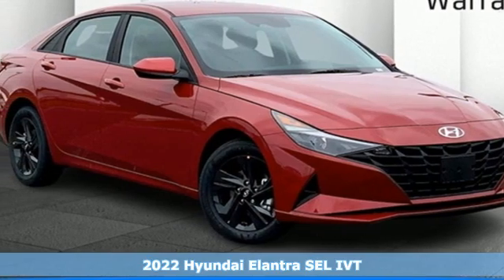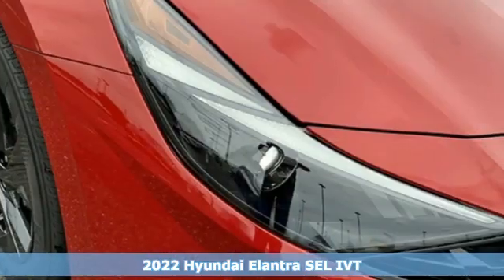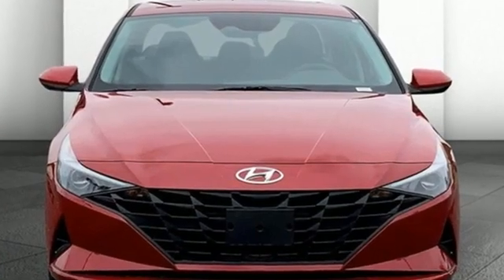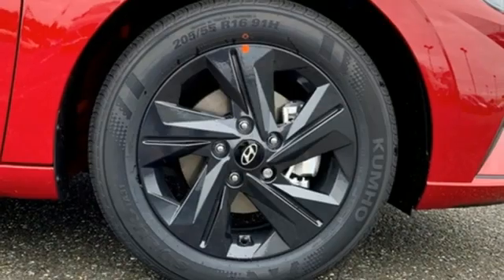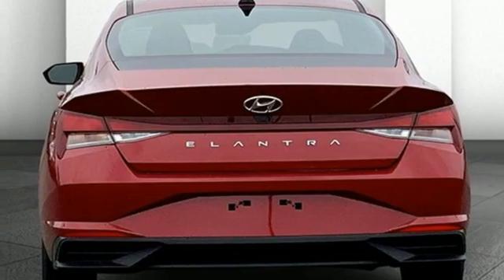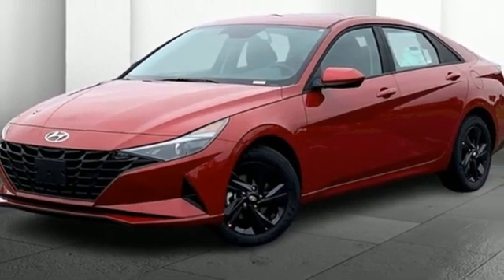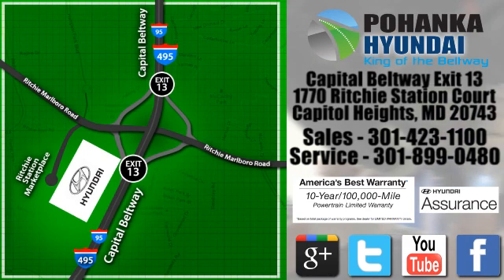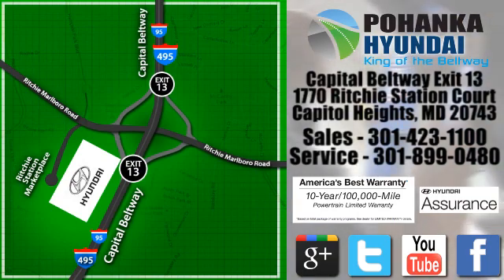New 2022 Hyundai Elantra Capitol Heights MD Washington-DC, MD FNU353324 - SOLD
Year: 2022
Make: Hyundai
Model: Elantra
Trim: SEL
Engine: 2.0L 4-Cylinder DOHC 16V
Transmission: IVT
Color: Red
Interior: Medium Gray
Stock #: FNU353324
VIN: KMHLM4AG2NU353324
Scarlet Red Pearl 2022 Hyundai Elantra 2022 Hyundai Elantra SEL FWD IVT 2.0L 4-Cylinder DOHC 16VbrDealer Adjustment reflects either added equipment, a high-demand vehicle selling for above MSRP or both. Ask your dealer for details.brWe make every effort to provide accurate information but please verify options and price with management before purchasing. All vehicles are subject to prior sale. All prices are special internet prices only. All financing is subject to approved credit. Prices exclude dealer installed options, tax, tags, registration fees and processing fee of $499 (Not required by law). Published price subject to change without notice to correct errors and omissions or in the event of inventory fluctuations. Vehicle offers/prices & internet price quotes valid for 48 hours from initial posting date, subject to change by dealer/manufacturer without notice. All available manufacturer rebates and incentives are included in the internet price. Some manufacturer rebates may not be compatible with special manufacturer finance offers. Manufacturer rebates and incentives are valid during a time period set by the manufacturer and are subject to change without notice. Additional manufacturer rebates and incentives may apply to those who qualify and may lower the sale price. Buyers may not qualify for every incentive and rebate. Dealer installed options are additional. Stock photo colors, options and trim levels may vary. Not responsible for typographical errors. Published price subject to change without notice to correct errors and omissions or in the event of inventory fluctuations. Vehicles may be in transit to dealer. Vehicle photos may not match exact vehicle. Please call to confirm availability status. NHTSA Government 5-Star Safety Ratings are part of the U.S. Department of Transportationa€TMs New Car Assessment Program Model tested with standard side airbags (SAB). **Based on model year EPA mileage ratings. Use for comparison purposes only. Your mileage will vary depending on driving conditions, how you drive and maintain your vehicle, battery pack age/condition, and other factors.

Address:
1770 Ritchie Station Court